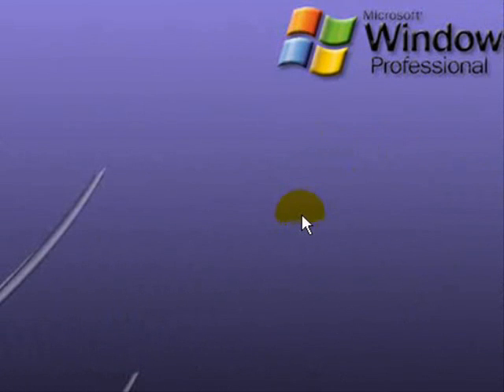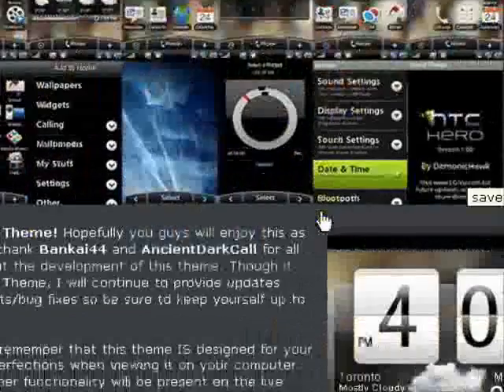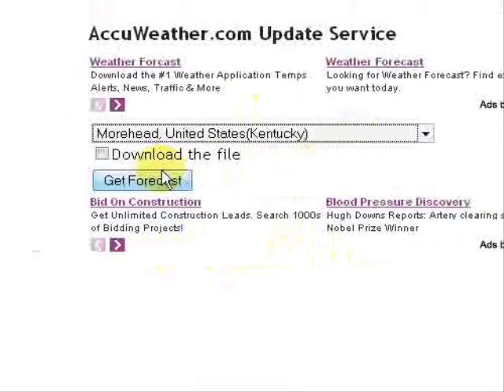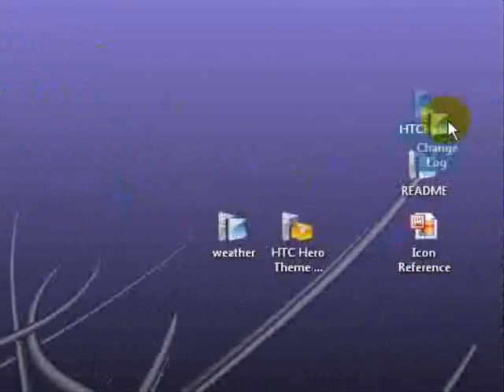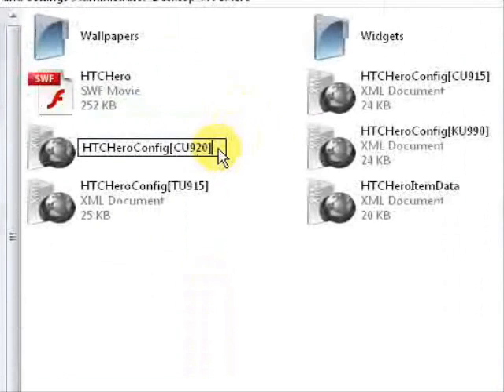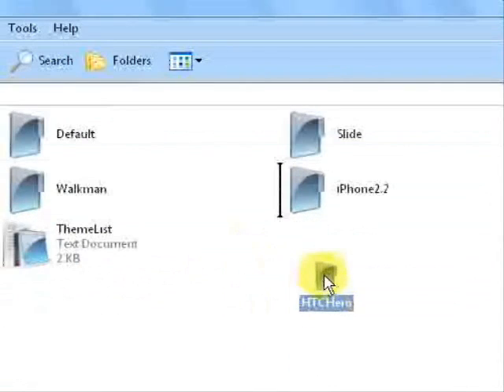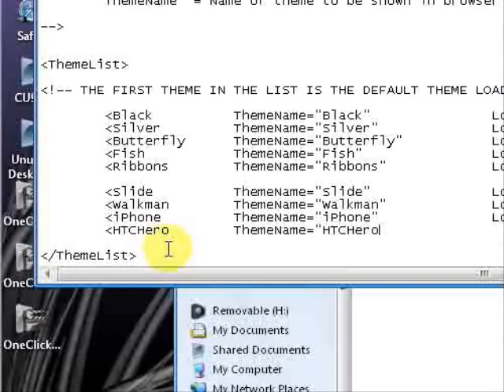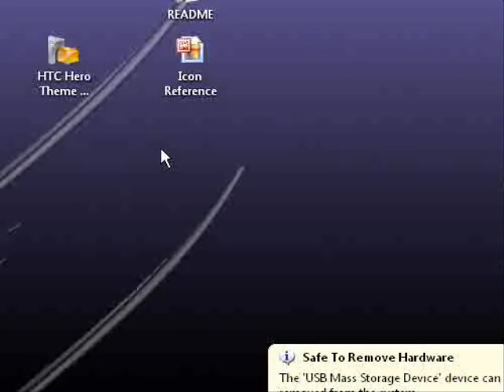How to Install the HTCHerotheme